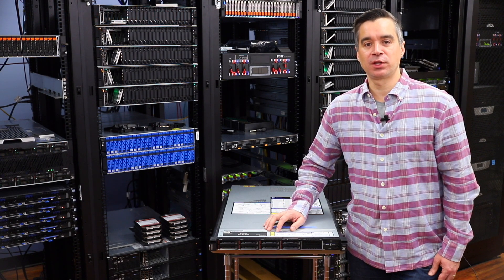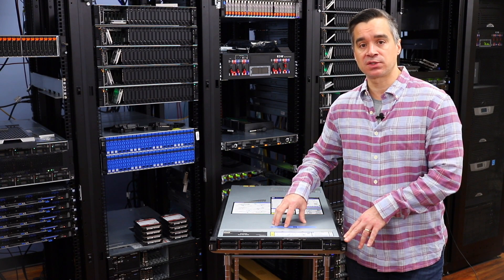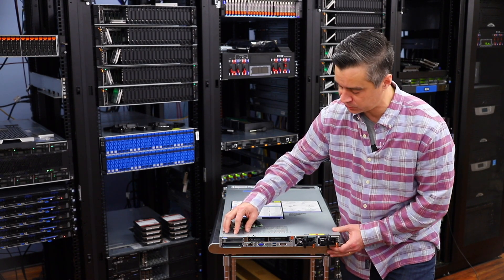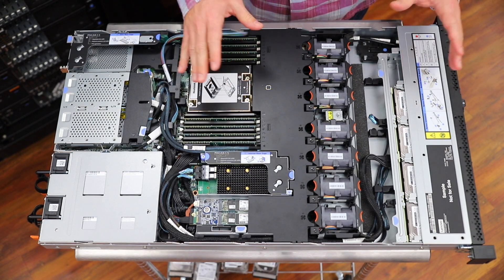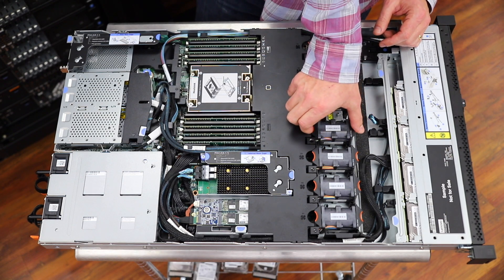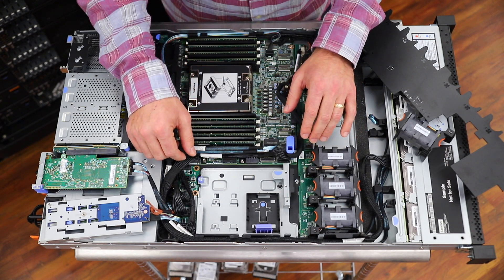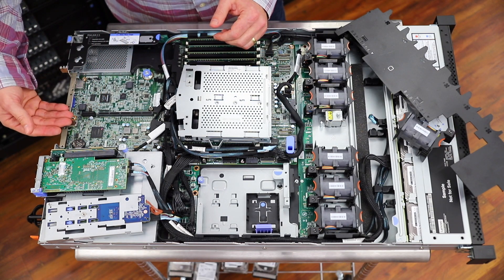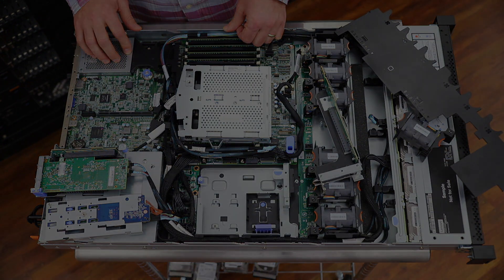Lenovo ThinkSystem SR635 Review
The Lenovo ThinkSystem SR635 was launched in August of 2019 as part of the AMD EPYC Gen2 (Rome) launch. The SR635 is a 1U, single processor server that is extremely flexible. It can be configured with a wide variety of storage options, ranging from 4x3.5" HDDs to 16 NVMe SSDs, with several steps in between. The NVMe configuration is especially unique, with 10 NVMe bays in front, two in the rear and four SSDs internal to the server in a special pop-up chassis. For those that are less space constrained, Lenovo also offers the SR655, which is a 2U, single processor system.